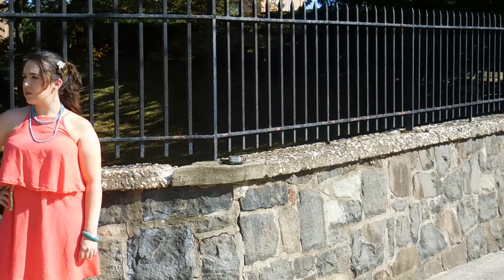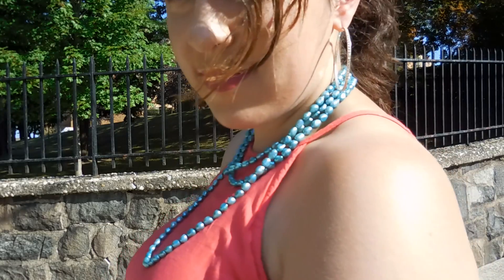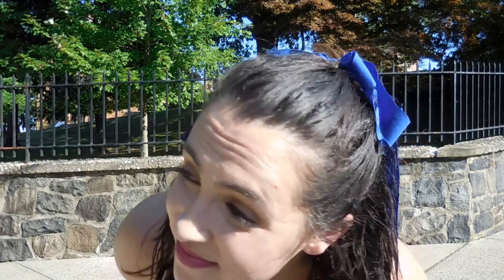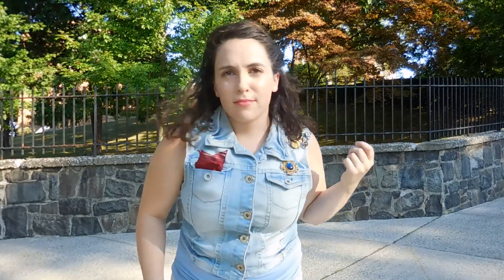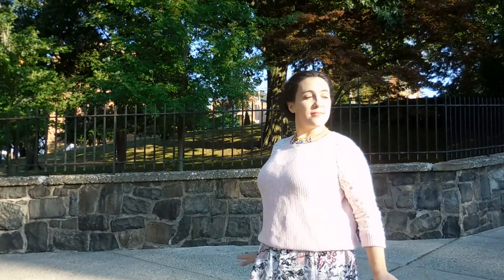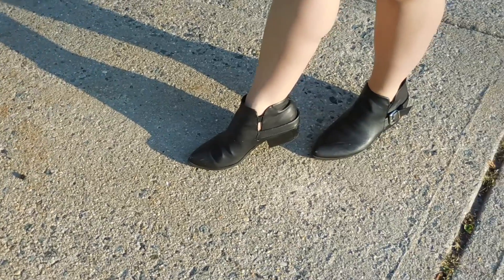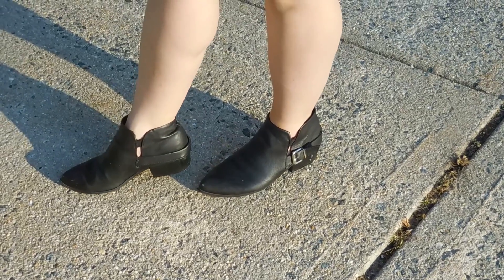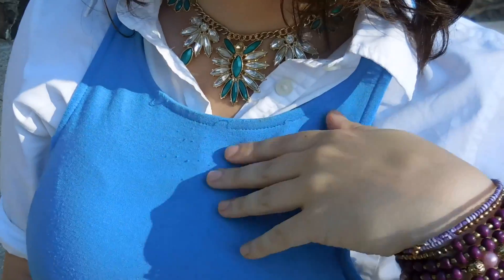Disneybound Lookbook | Who's who in Elena of Avalor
I give you a run down of all the main characters in Elena of Avalor by means of a Disneybound lookbook. 8 bounds, 1 vlogger, 6.5 minutes.
Social Media!

periscope: ElisabethDare

Musical.ly: ElisabethDare